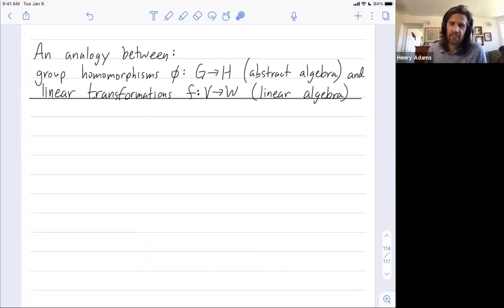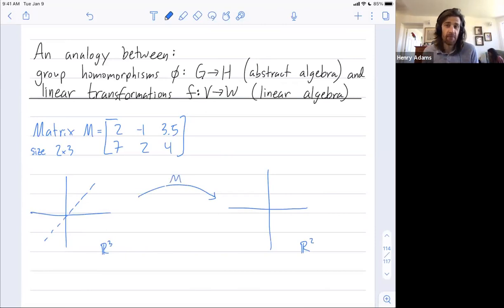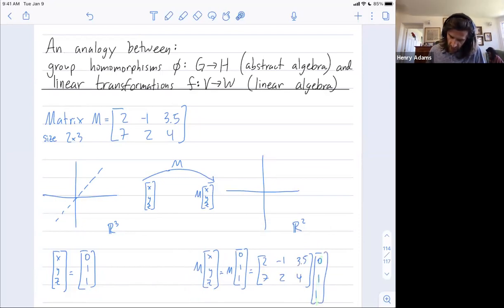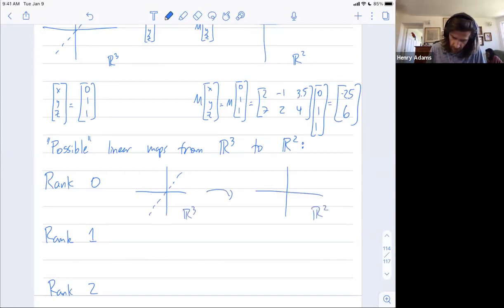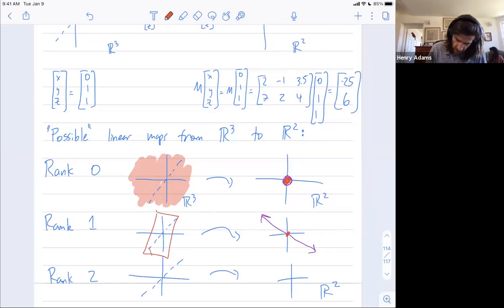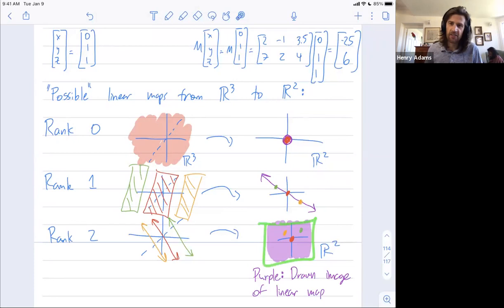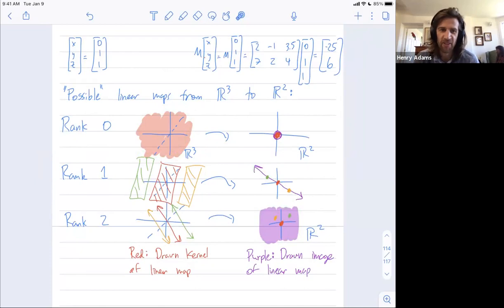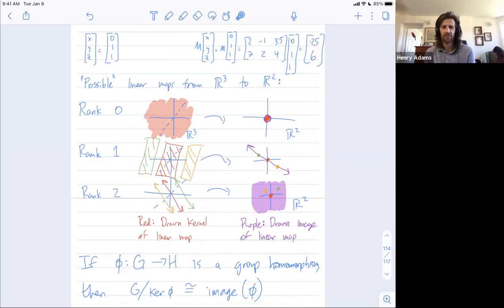Abstract Algebra 59: Analogy between group homomorphisms and linear transformations (linear algebra)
Abstract: Linear transformations are group homomorphisms, but they also preserve additional vector space structure. Kernels of linear transformations are just as important as kernels of group homomorphisms. "Modding out by a kernel" is perhaps easier to visualize in the context of linear algebra. We make several loose analogies related to the Rank-Nullity Theorem (linear algebra) and the First Isomorphism Theorem (group theory). The tone of this video is meant to be loose, imprecise, non-rigorous, visual, and motivating.